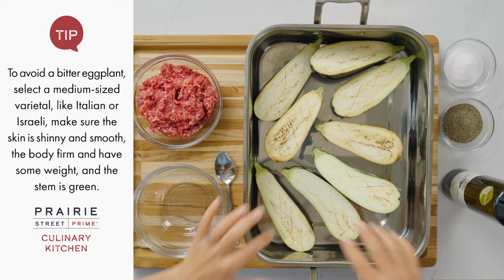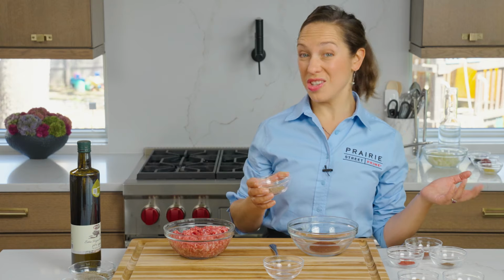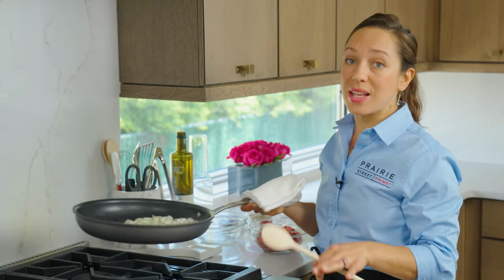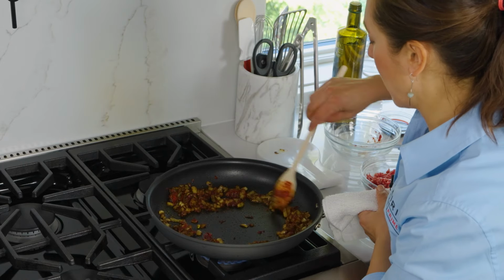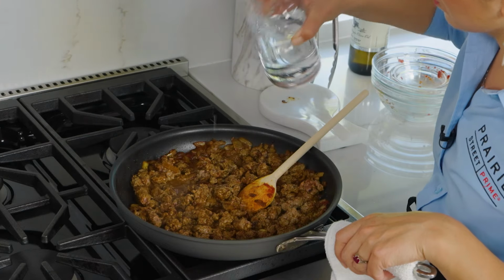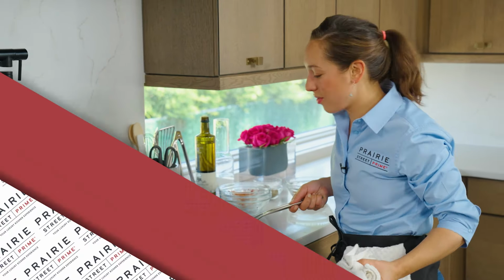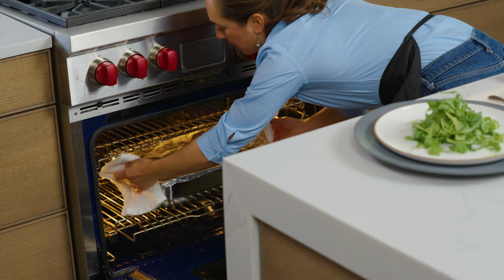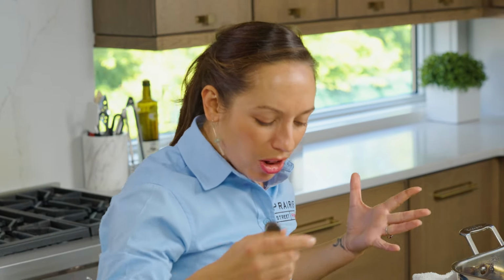Israeli Spice Market Lamb Stuffed Eggplant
Coming up on The Prairie Street Culinary Kitchen

Chef Kendra will teach us how to make her Kosher Israeli Stuffed Eggplant with Ground Lamb using Prairie Street’s Kosher Lamb Premium Ground Blend.

ISRAELI STUFFED EGGPLANT WITH GROUND LAMB
By Chef Kendra

Ingredients List:
1 Prairie Street Kosher Lamb Premium Ground Blend
4 Medium Italian eggplants
1 Onion chopped
¼ Cup of tomato paste
1/3 Cup of pomegranate molasses
2 Cups of Water
Olive oil
2-3 garlic cloves, minced
Kosher salt
Freshly ground black pepper
Dill chopped to garnish
Parsley chopped to garnish
Israeli Spice Market Blend
1 Tablespoon sumac
1 Tablespoon cardamom
1 Tablespoon clove
1 Tablespoon cinnamon
1 Tablespoon turmeric
1 Tablespoon red chili powder
1 Tablespoon coriander
1 Tablespoon paprika
1 Tablespoon curry powder

Stir in a bowl together

Set oven to bake at 425°F /218°C degrees

Cut eggplants in half, slice the skin off .and score with a knife (make light crisscross cuts). Place eggplant in a baking dish and coat with olive oil, salt, and pepper. Put in oven for 25 mins.

On the stove top in a heavy bottom pan sweat the chopped onions. Cook onions so they are soft not browned. Add 2 tablespoons of spice blend. Toast the spices by heating them and mixing with the onions. Next add the tomato paste and more spice and mix into the onions. Push the onions to the edge and add the lamb, break lamb up and brown. Add ½ cup of water to help cook lamb through and incorporate the flavors in the pan. Add minced garlic and stir in ingredients. Add water and let mix reduce. Now add pomegranate molasses and stir. Finally, add salt and pepper. Make sure the lamb is cooked, this process takes around 20 minutes.

Take the eggplant out of the oven. They should be slightly golden brown. Give them a squeeze to open them up. Spoon lamb mixture onto the eggplant. Push the meat down into crevices. Cover the eggplants with remaining lamb mixture. Cover with foil and put into a 350°F degree oven for 45 minutes.

Remove foil, add dill and parsley.  Enjoy!

Bete’avon

Video contents:
00:00 Intro
01:15 Prep
01:39
13:08 Tasting